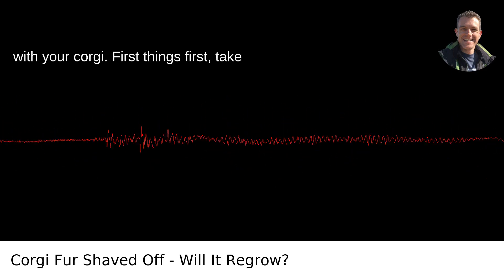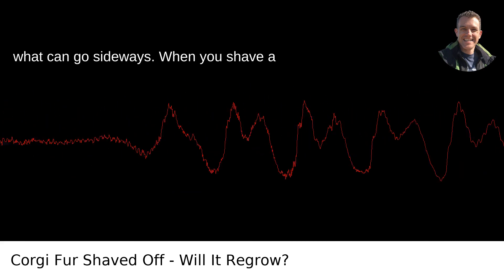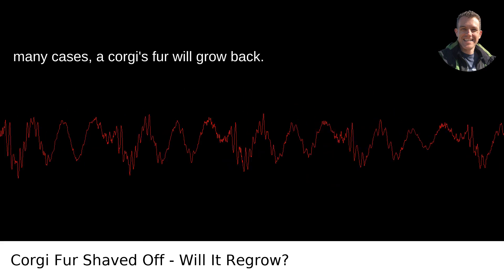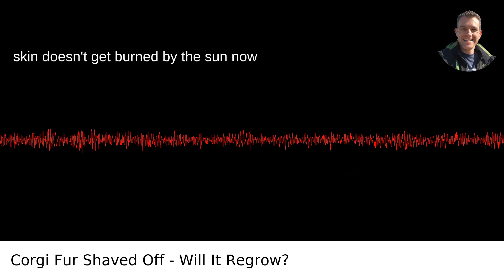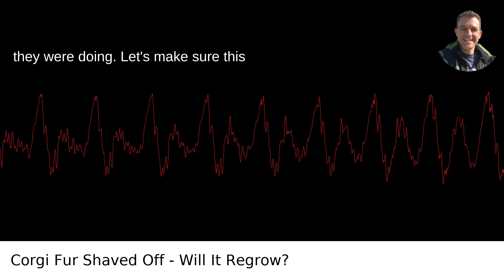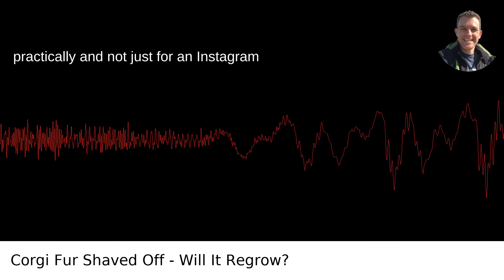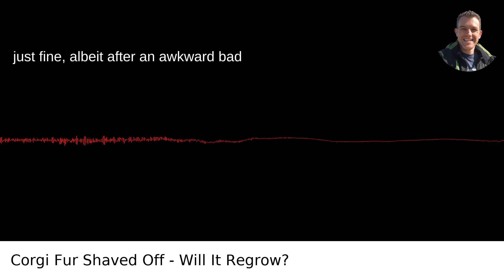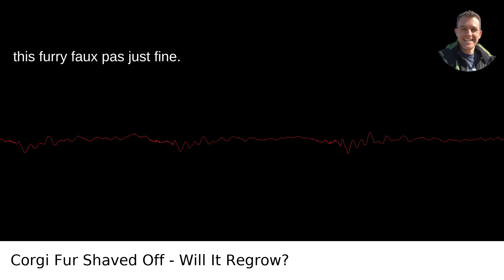Corgi Fur Shaved Off - Will It Regrow?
I answered this question on Quora My video answer to the question: My Groomer Shaved My Corgis Fur I M Really Worried Because I Ve Read It Can T Grow Back Is This True?